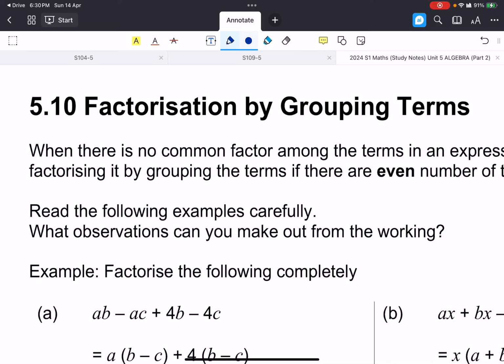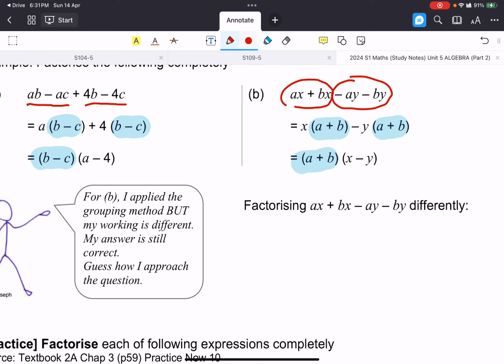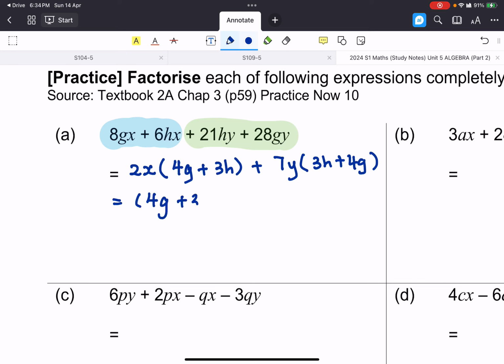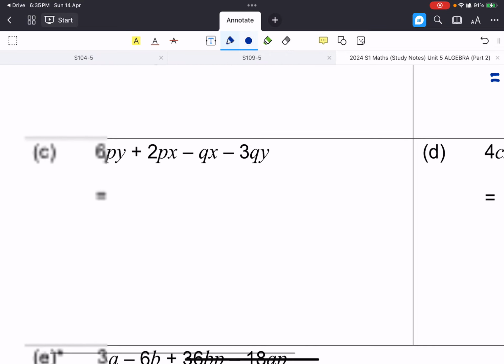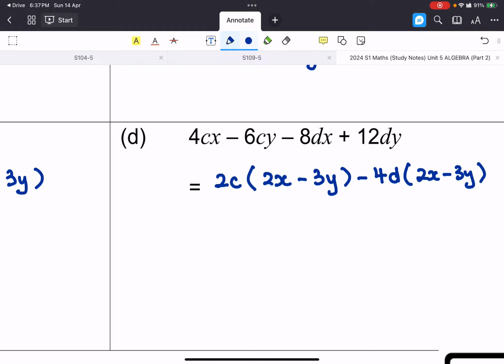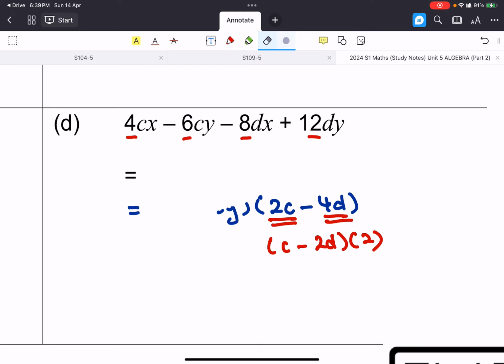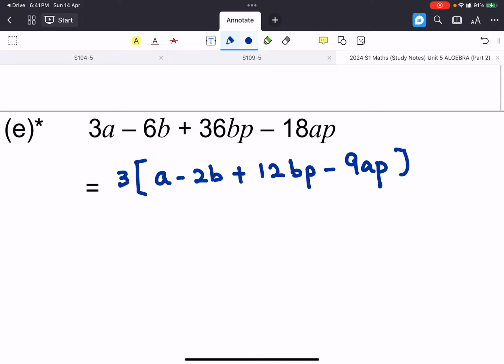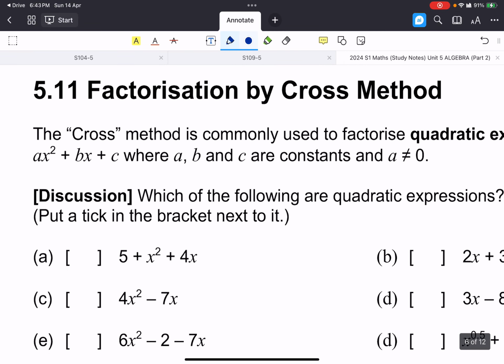[Lesson] Factorisation of Algebraic Expressions Part 2